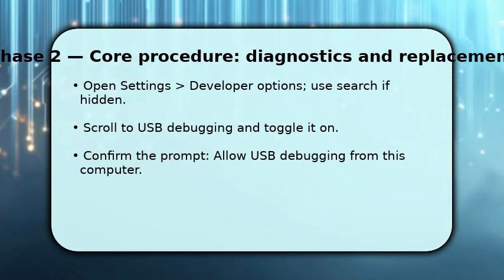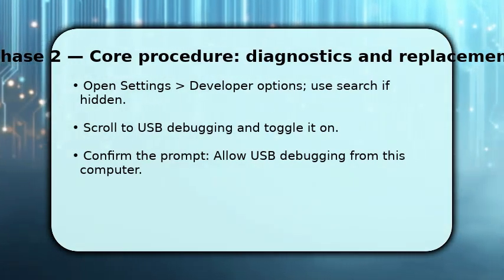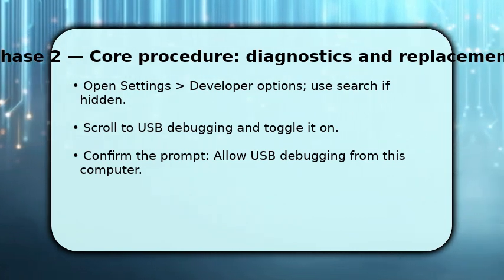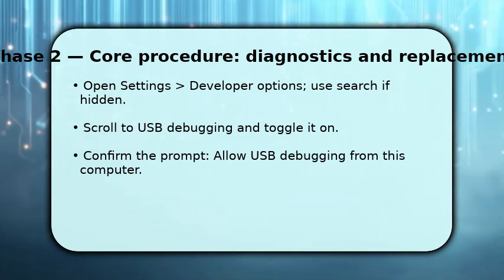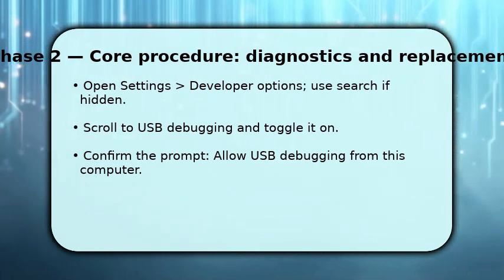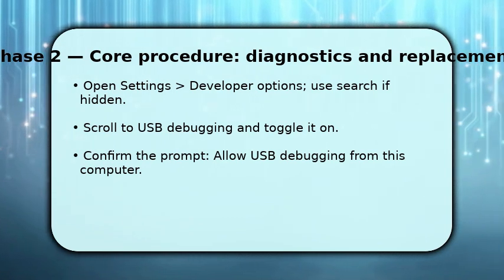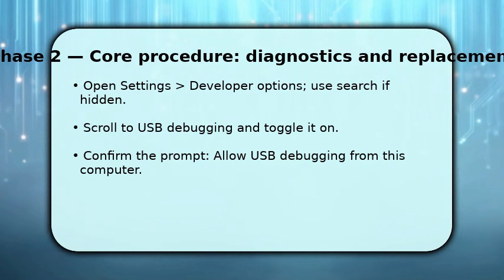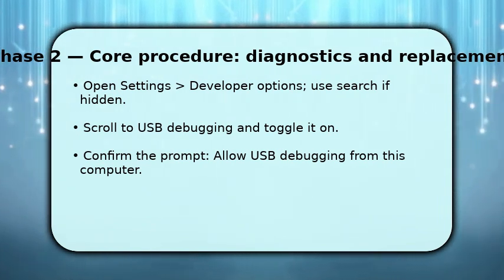How to Enable Usb Debugging Samsung - Step by Step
How to Enable Usb Debugging Samsung - Step by Step | 🔒 Surfshark VPN Deal — Stay private and secure. $1.99/mo + 3 Months Free ▸

Learn the essential steps to enable USB debugging on your Samsung device for troubleshooting, custom ROM installation, or advanced app development. This guide provides clear instructions tailored for both Android and Windows users.

enable USB Debugging, Samsung Device, USB Troubleshooting, Custom ROM Installation, Android Development,